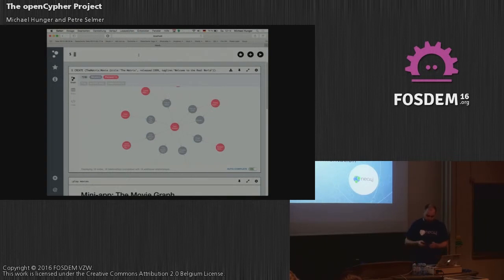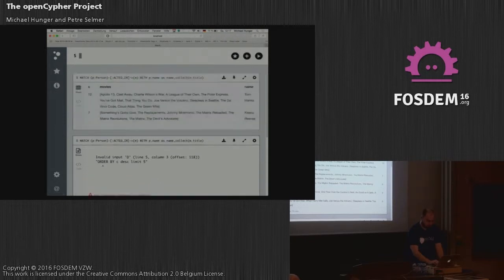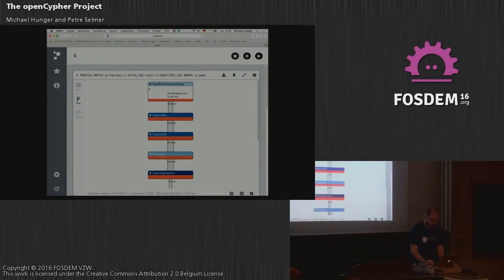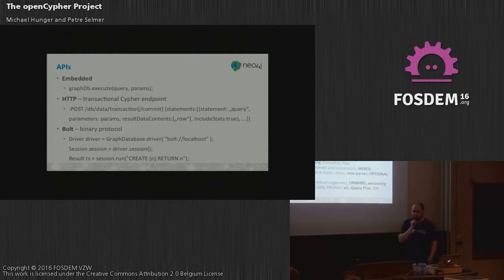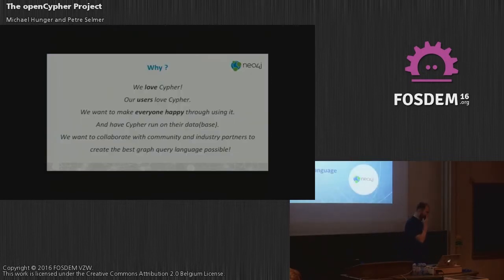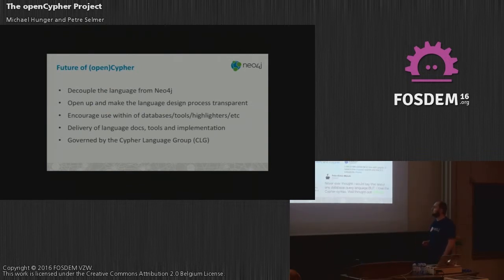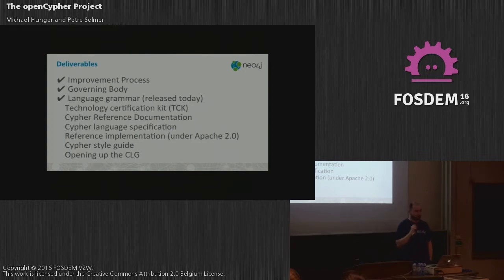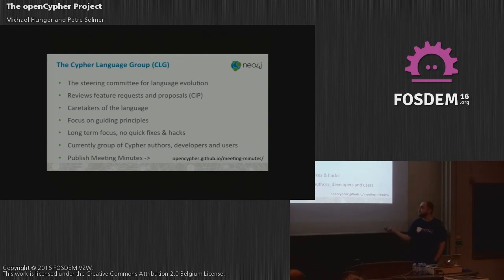FOSDEM 2016 - Aw1126 - The Opencypher Project